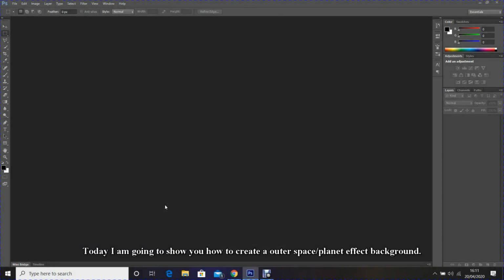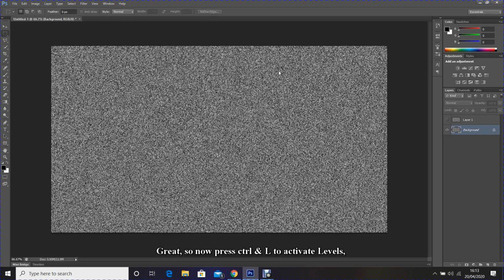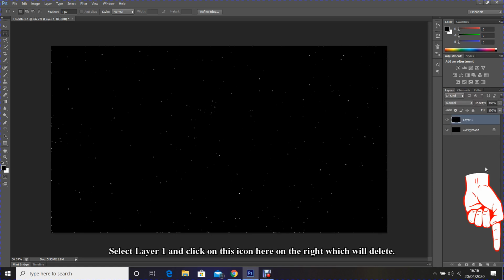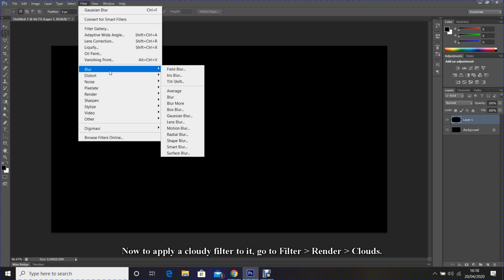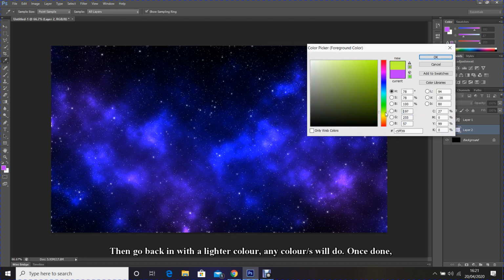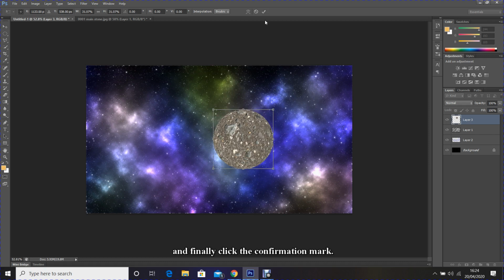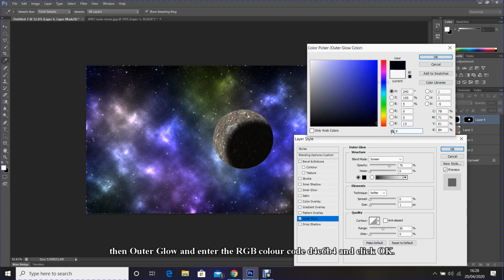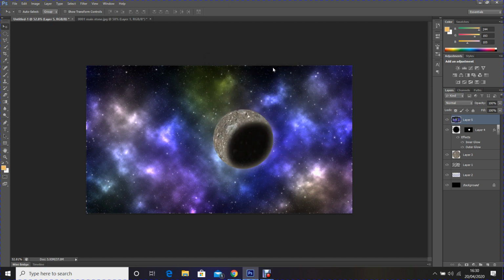How to design a outer space effect background using Photoshop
it is fun making this amazing outer space effect in Photoshop
in this video you will learn use of sphere effect placing image
creative way use of brush tool, it is completly easy to learn in adobe Photoshop